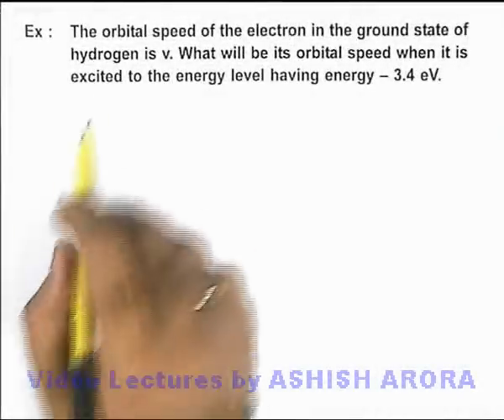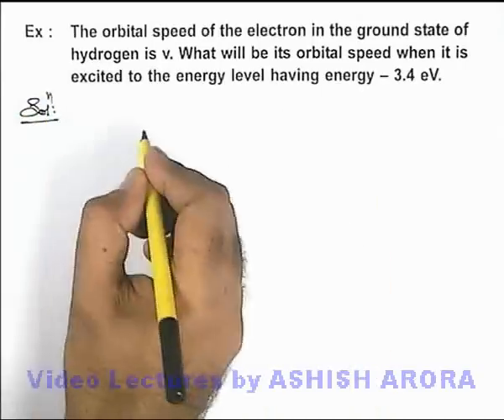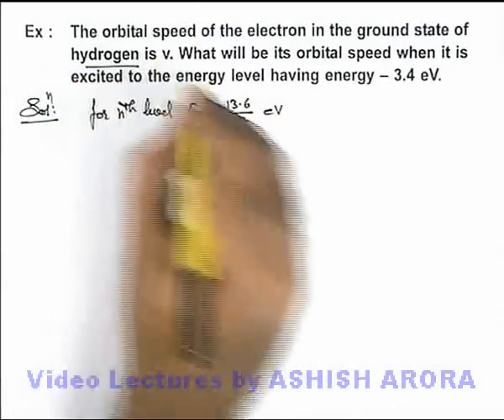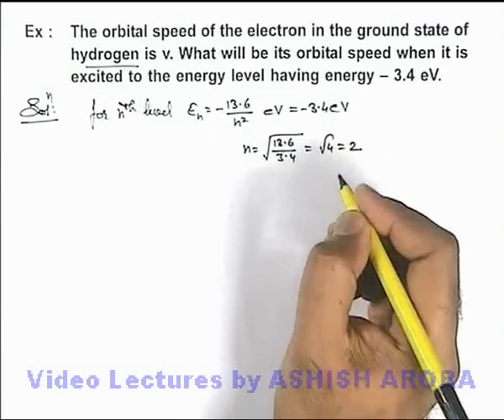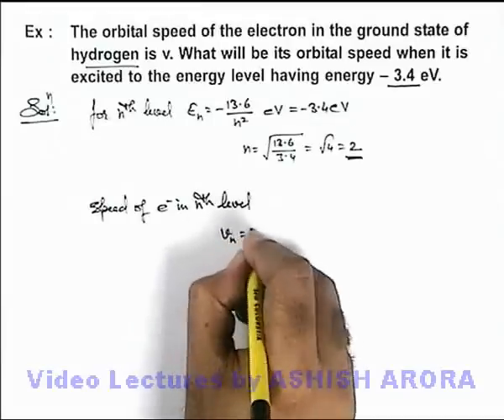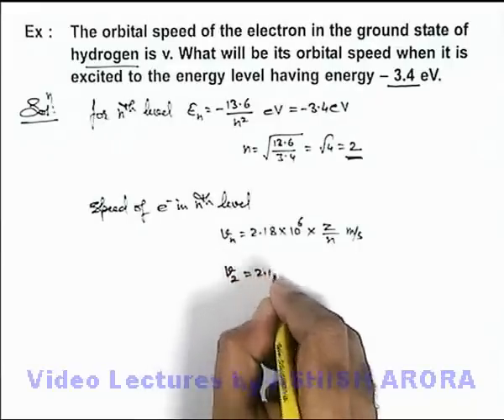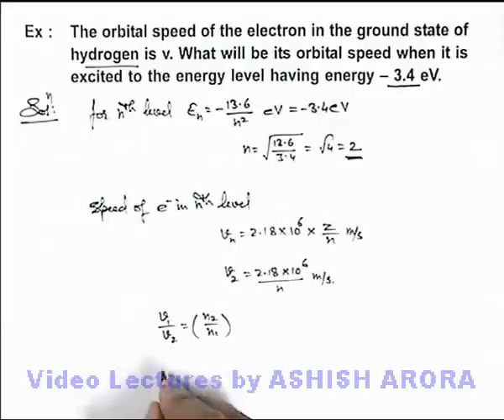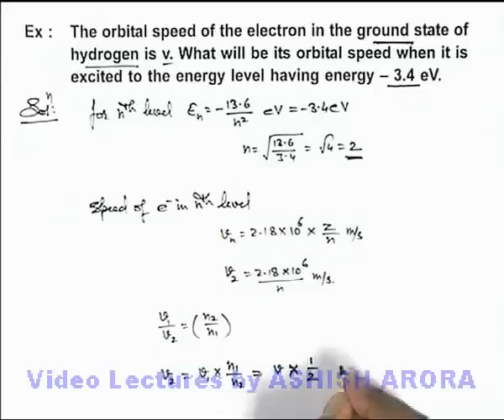Class 12 Physics | Atomic Structure | #18 Solved Example-5 on Atomic Structure| For JEE & NEET